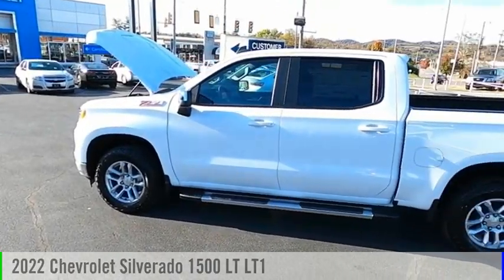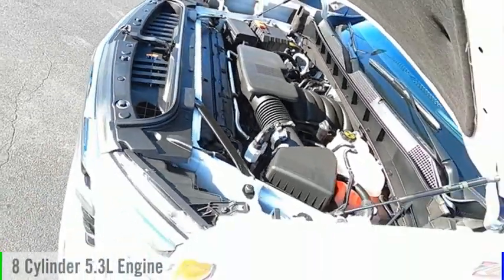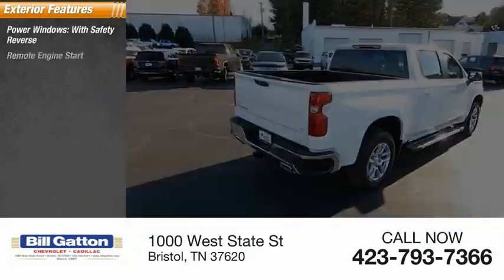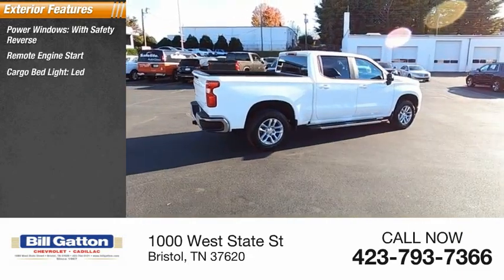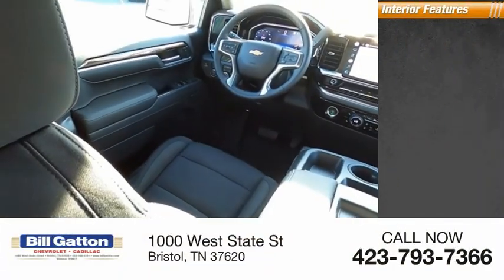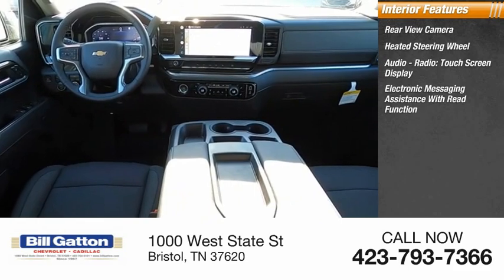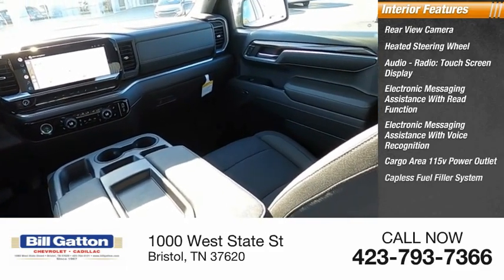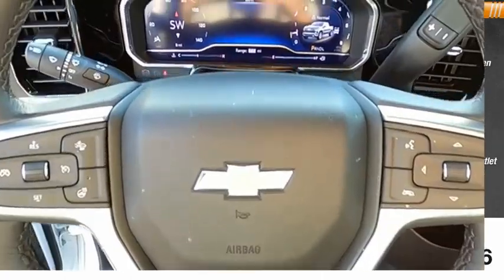2022 Chevrolet Silverado 1500 217466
2022 Chevrolet Silverado 1500 LT LT1

Bristol Chevrolet
1000 West State St

Have we got the 2022 Chevrolet Silverado 1500 LT LT1 for you! This one is a excellent example of a Silverado 1500 that has following features. Keeping this car safe is easy...it has Power Door Locks. To help make your drive a little more comfortable. this vehicle is equipped with Power Windows. With a power seat in this vehicle every driver rides in comfort. Check out the Wheels on this one. Alloys always improve the look of your ride! A/C is a must have during summer. With Tilt Steering you can adjust the Wheel to a position you like! It also has Cruise Control great for any long distance travels. Also included on this vehicle is a Rear Defroster!! Safely change the Volume and Channel on the radio on this ride. its got Steering Wheel Audio Controls!!! It makes driving this one that much more enjoyable!! Also includes a Drivers Airbag! Keep the temperature inside this vehicle comfortable with the optional Climate Control. No Garage...NO WORRIES...This one has Heated Seats to keep you warm. Comfortable Front Bucket Seats always make the drive go by quicker. Cloth Interior. Easy to keep clean and maintain!! If you don't like stopping to ask for Directions. Don't, this vehicle has a Navigation System. Technology just gets better. Back Up Camera is included on this one! Wanna load your Truck Bed full of Materials?? But dont want to scratch your bed up?? NO worries...its got a bed liner!! Buy and Drive with Confidence. it has ABS! The Privacy Glass on this vehicle adds security for your valuables This one has Xenon headlights...They really do make a difference in helping see the road! Be Ready for Winter or Slippery conditions..Four Wheel Drive gets you where you want to go.